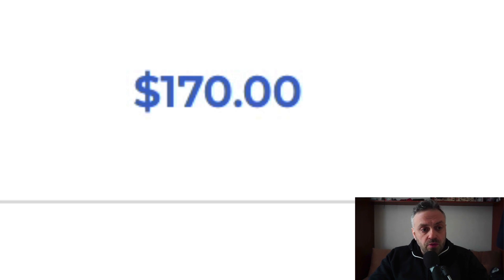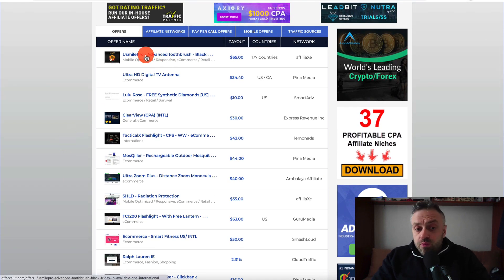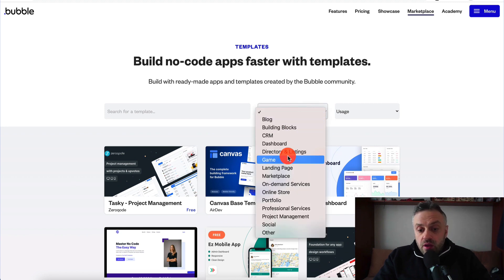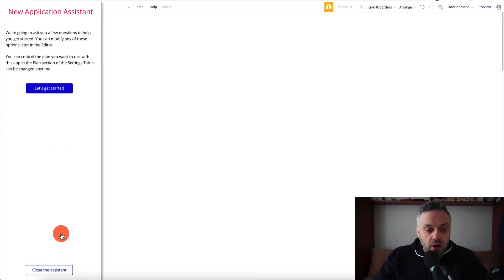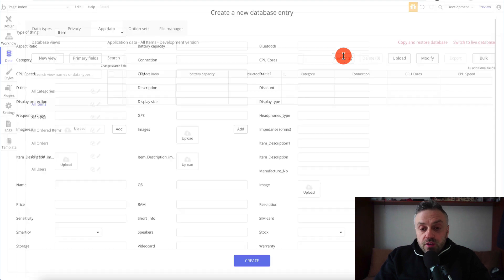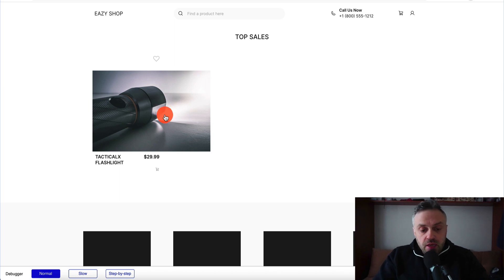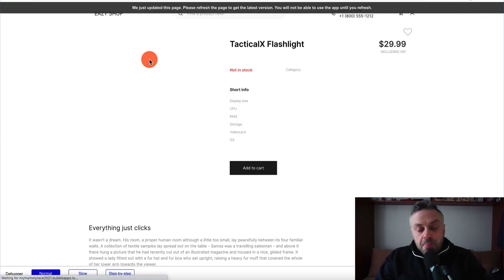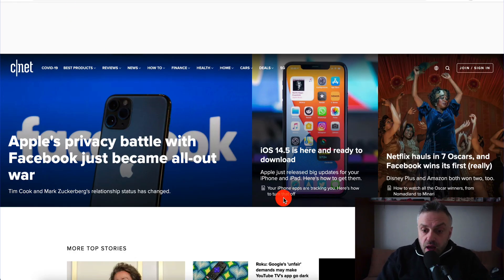CPA MARKETING HYPER METHOD - $1K-$6K/Month (FOR BEGINNERS, WORKS WORLDWIDE)